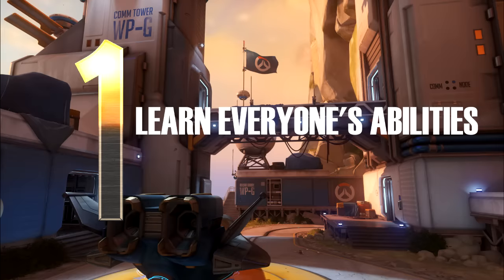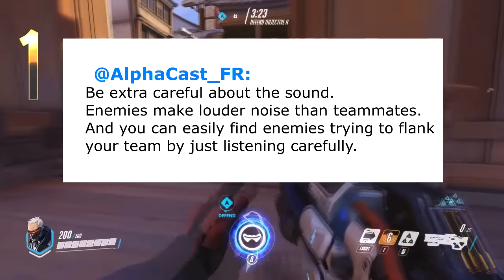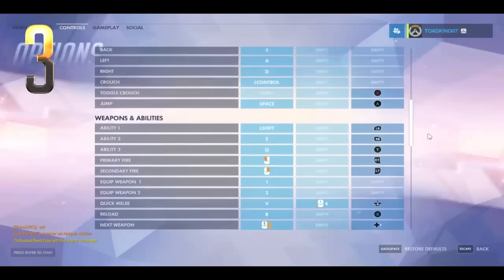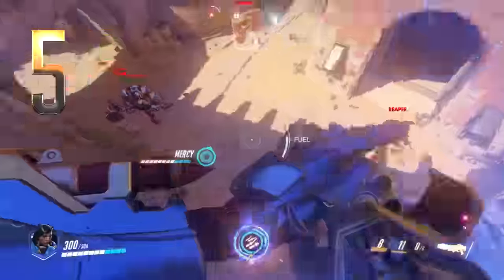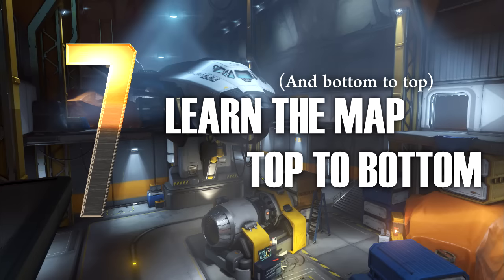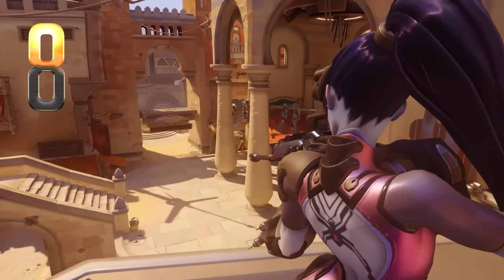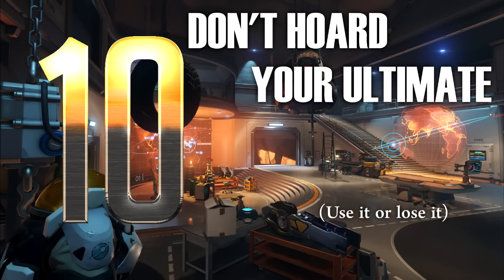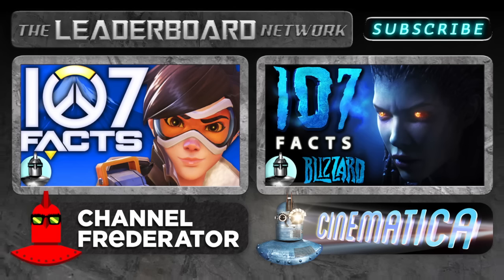Top 10 Overwatch Secrets and Tips | The Leaderboard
The latest game from Blizzard Entertainment, Overwatch, is one of the best modern first person online shooters to hit shelves.  Are you playing the game to its full potential?  Here are 10 secrets and tips to playing the game better!

Which Character do you enjoy playing as?

Written & Hosted by: Kyle Stover (@Alphalance)
Graphics and Edited by: Eric Stover (@EricJStover)
-Just Keep on Going Ver. 1
-Galactic Race
-Sonic

Image Sources
TBA

Your Home For Video Game Facts!  The Leaderboard offers fascinating insights, development history, tips & tricks, the latest in news and commentary about your favorite games past and present.  We cover a mix of AAA titles and indie releases with compelling characters and deep stories.  We upload about 7 times a week Chat with us on Discord (The Leaderboard Fam)